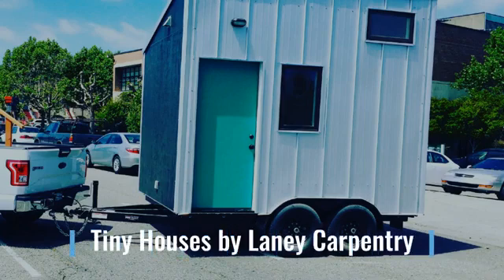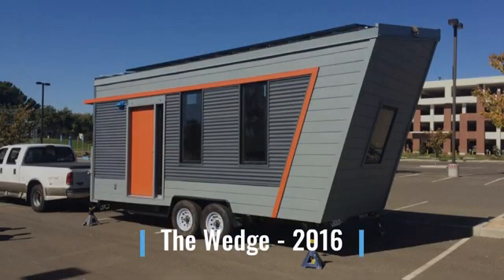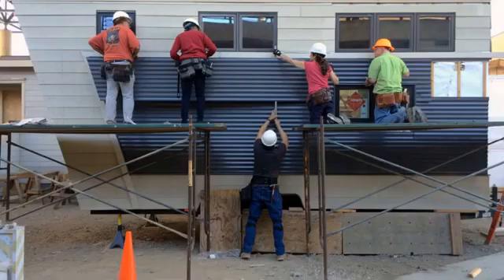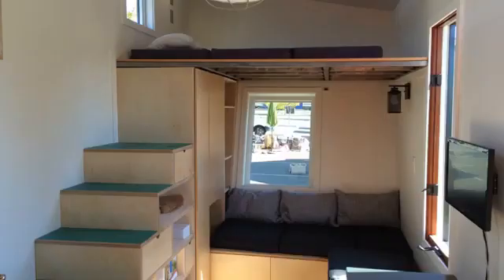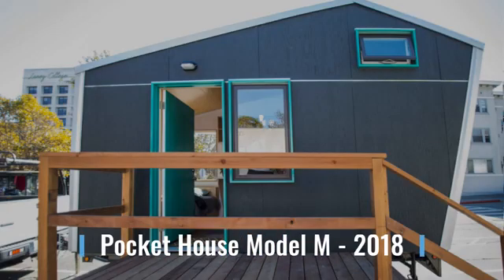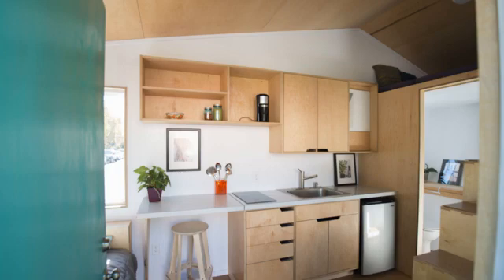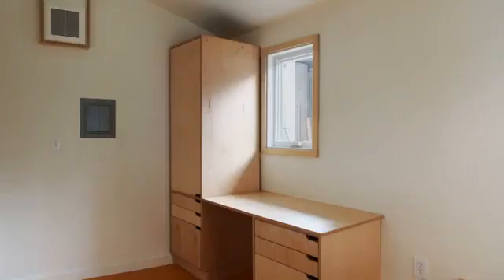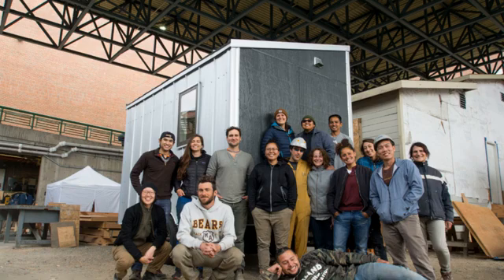Tiny Houses By Laney Carpentry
Our program is designed to instruct students in the principles of carpentry and provide participation in all phases of the building process. Carpentry students build a new house and/or remodel existing structures. By using on and off campus building projects, we teach construction principles, best practices and develop hands on skills. We also host events and have a wealth of resources for you to explore.

In Carpentry, we cover everything that goes into building a house from the foundation to rough framing, energy efficiency and codes, kitchens, bathrooms, and finish work. You can get a degree (AS) in Carpentry and work towards a contractor’s license, or take individual classes for personal enrichment and become handier.